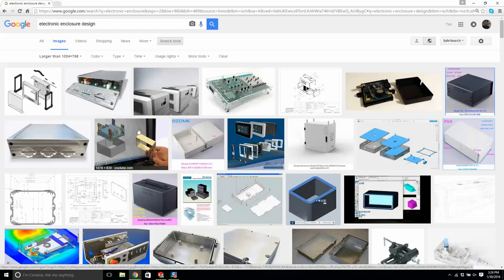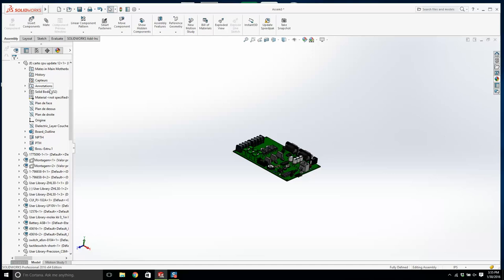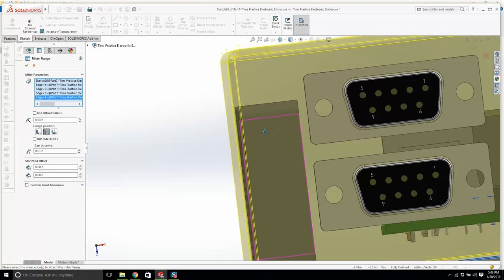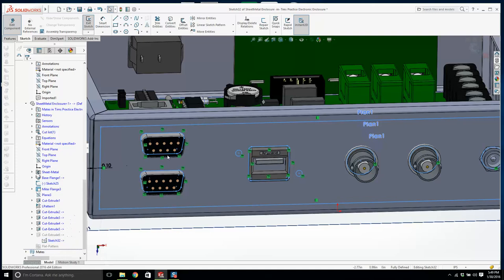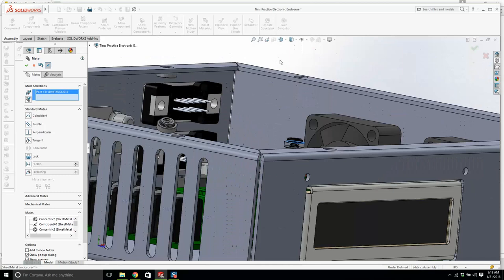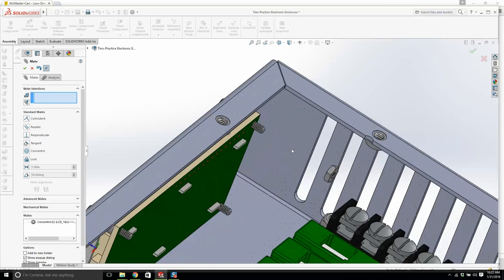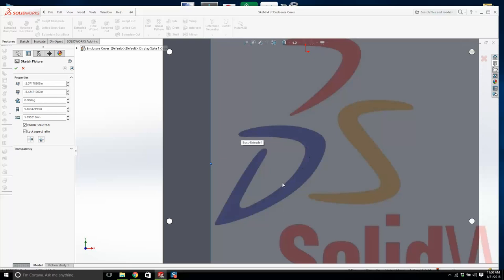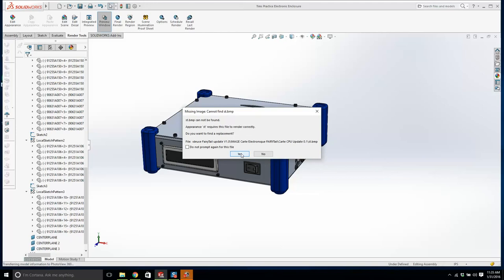Solidworks Engineering Design Project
Here is a long video showing you a complete electronic enclosure design. Sheetmetal, connectors, electronics, buttons, etc. You are basically doing a ride along with me on how i would design a sheetmetal electronic enclosure. I think this is a very useful tutorial if you thinking about Solidworks and practical design.  The next video will cover the project drawing package.

The videos are primarily for students at AACC but Im glad it helps other folks out there. Sorry if i don't reply to questions - I get enough from my students. - Tim